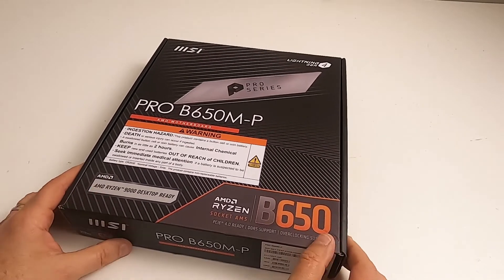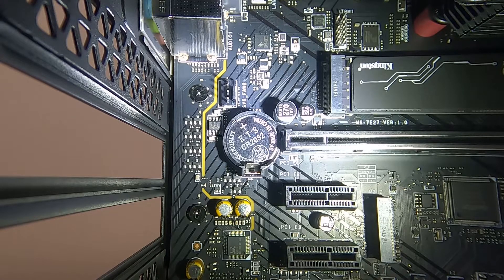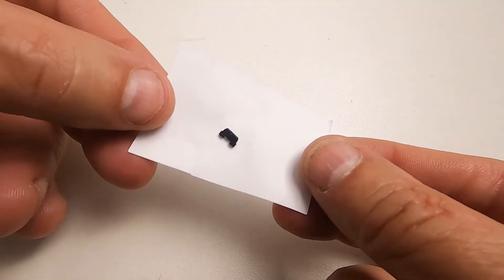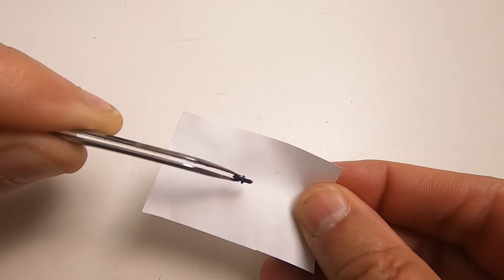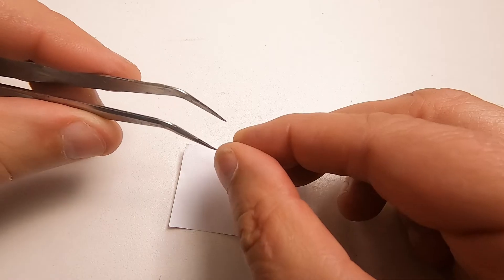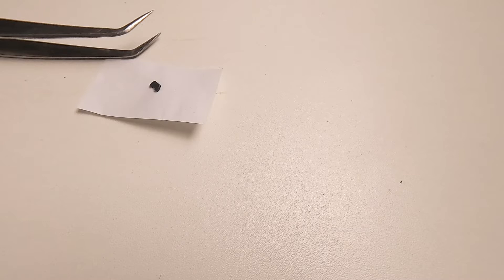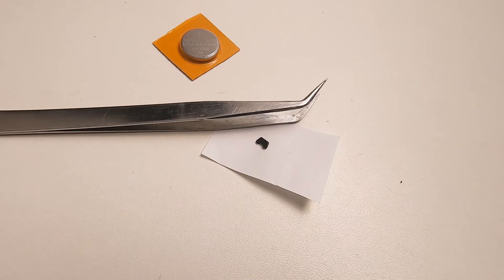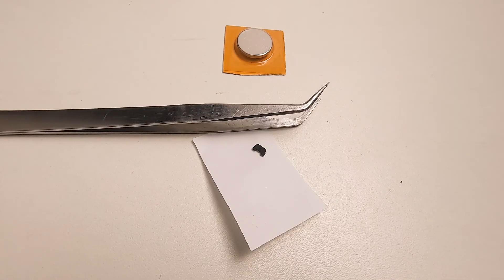CMOS Battery Release Mechanism *PROPER* Guide *READ DESCRIPTION*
Watch this if you want to take your motherboard CMOS battery out but can't because it's locked in!

There are *hundreds* of motherboard battery videos that all show the same simple way to release the battery - you push the clip and the battery pops straight out, but that doesn't happen on modern battery sockets because they use a special clip.

Here's how it works so you can stop stressing and take a look at what tool(s) you've got available that will help you release it.

But don't go smug rage commenting if you've got an ASUS board though... they have a tiny rubber plug that is super easy to remove. The MSI board in the video is *very* different.

I remade the video as the original close up was blurry due to the wrong macro lens being used.

This is what Lithium can do... as mentioned here's a link...

I've deliberately chosen to link to this Trent College video because it's got a chemistry focus rather than a sensational 'showing off for clicks' narrative. You do not want to swallow this type of battery and you definitely should not attempt to dismantle any battery that says it contains Lithium.

When I did my PGCE in Integrated Science at Goldsmith's in London I got the opportunity to play with Lithium, Sodium and Potassium and did a few class demos of it. I hope that Chemistry teachers still do live demos -  it was awesome.

But only in a safe controlled environment with someone who knows the risks and knows what they are doing.

Don't mess with Lithium if that isn't you.

I actually became a Physics teacher after I qualified and I hope the pupils I taught still remember the Van Der Graaf generator. I did try and make it memorable.